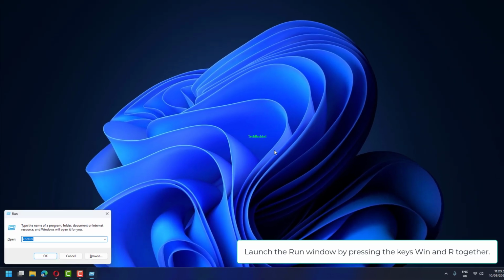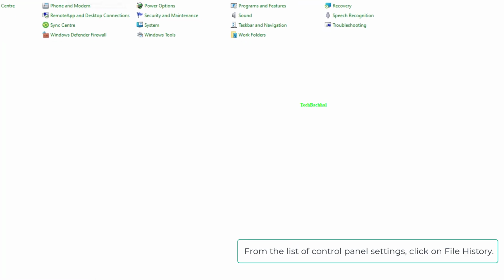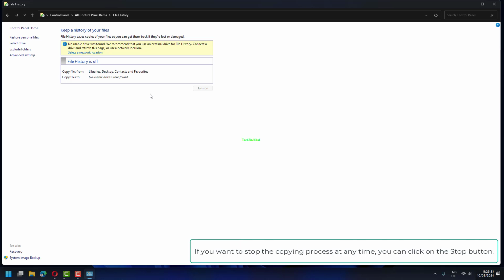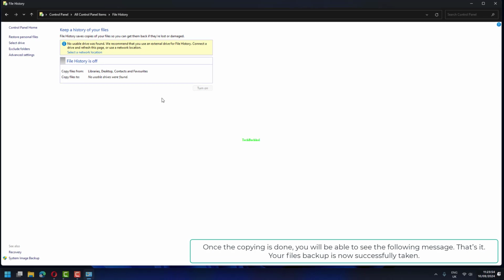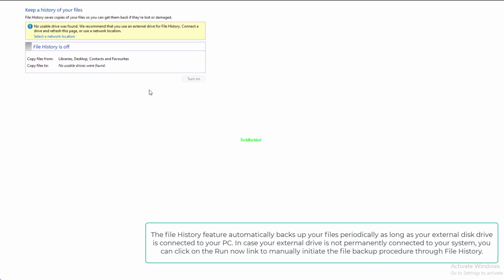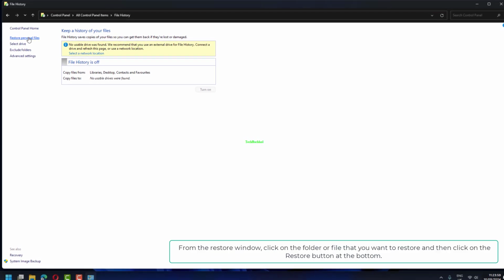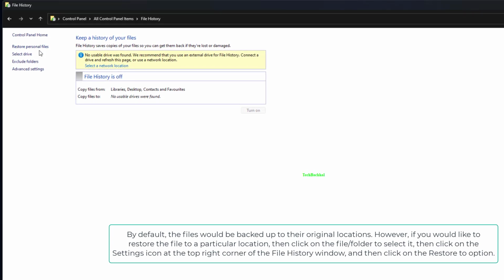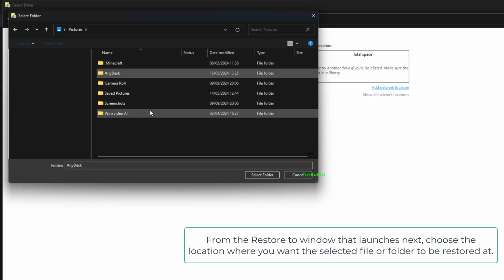Manage & Delete File History Easily - Enable or Disable in Windows 11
Want to know how to enable or disable File History in Windows 11? In this video, we’ll show you a step-by-step guide to manage your File History settings, helping you protect your important files. Plus, we’ll also cover how to delete File History in both Windows 10 and Windows 11 to free up storage space and keep your system clean.

In this video, you’ll learn:

How to enable File History in Windows 11
How to disable File History to stop automatic backups
Steps to delete File History in Windows 10 and Windows 11
Keep your files safe and your system running smoothly with these easy tips!